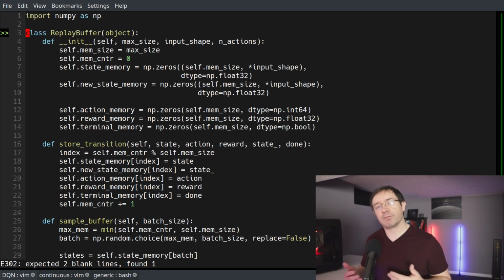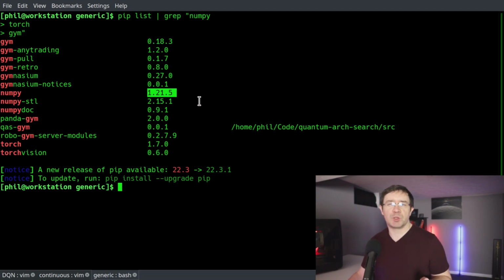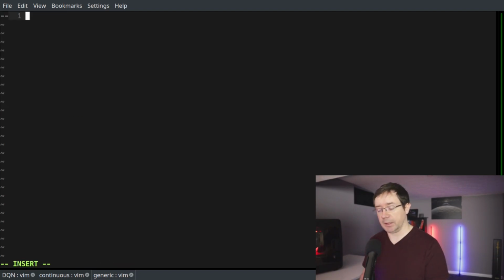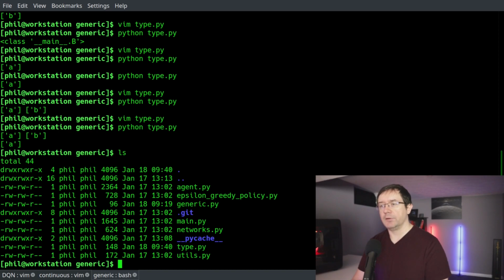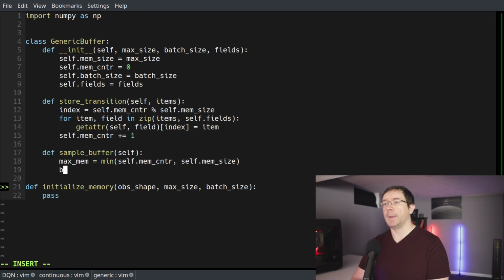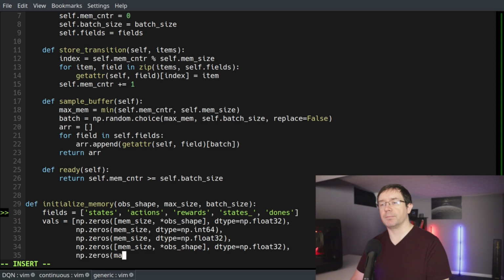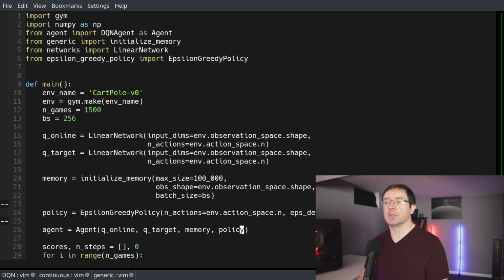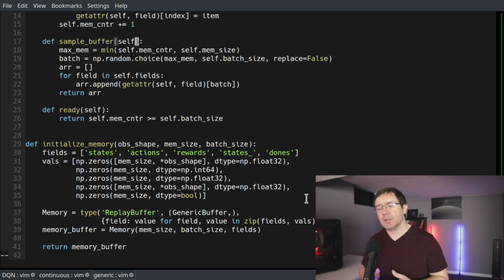I Didn't Know You Can Do This With the Type Keyword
Suppose you want to write a class where you won't know the member variables until you execute the code? Is this even possible in Python? It turns out that the "type" keyword has a little known usage that unlocks the power of defining classes on the fly.